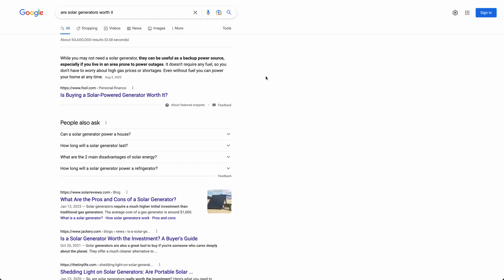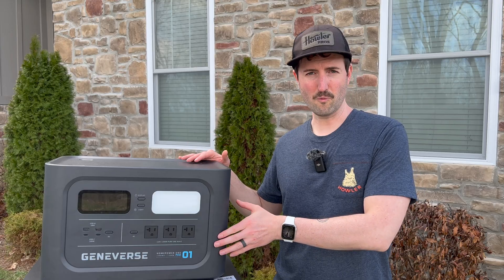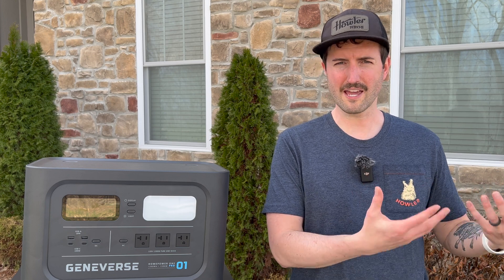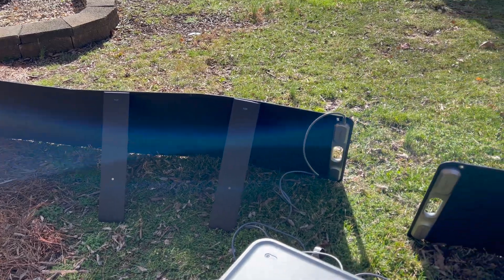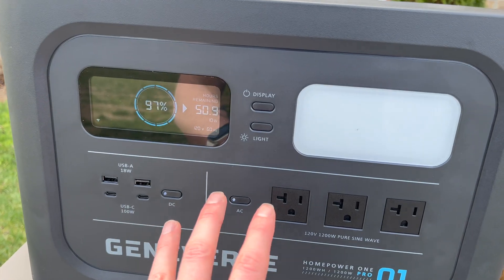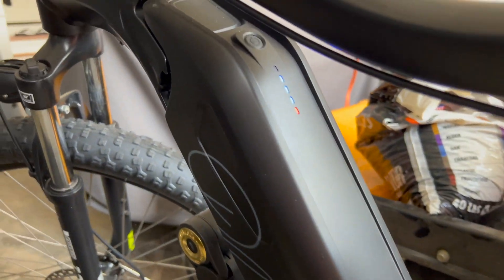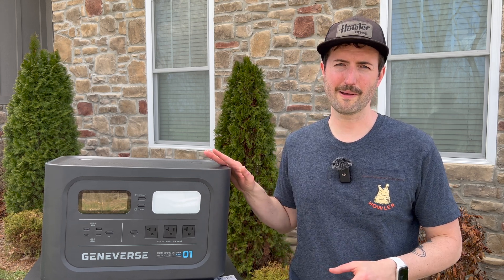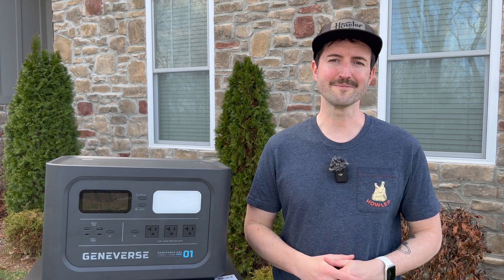A Solar Generator That's FINALLY Worth It? - A Review of the Geneverse HomePower ONE Pro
Have you been interested in off-grid and emergency power, but have found yourself waiting for battery and solar technology to actually be worth the money?

Geneverse recently sent over their HomePower ONE Pro for us to check out, and I put it through the paces in every way I can think of in this review.

0:00 Introduction
0:42 Why Geneverse?
1:49 Unboxing and Setup
2:43 The Geneverse App
3:34 Charging via Wall Outlet
4:17 Charging via Solar
6:13 User Interface
7:34 Using with Low Power Items
8:37 Using with Medium Power Items
9:28 Using with High Power Items
10:55 Price and Conclusion